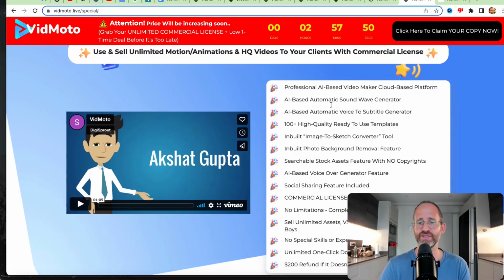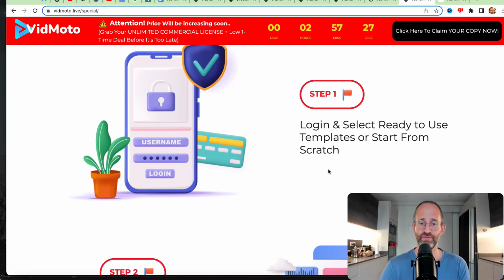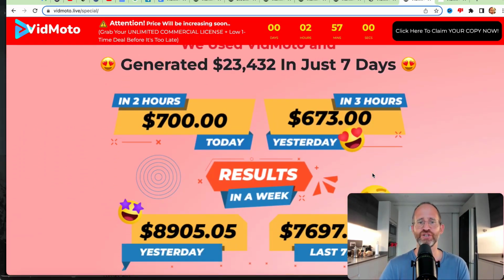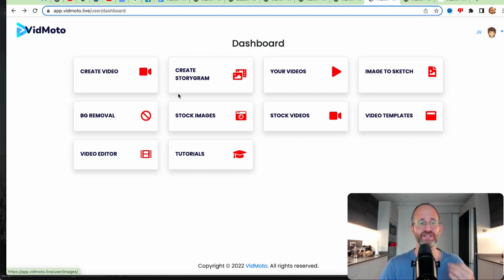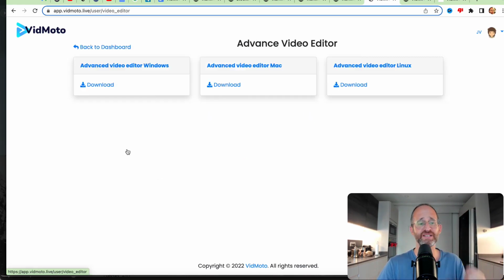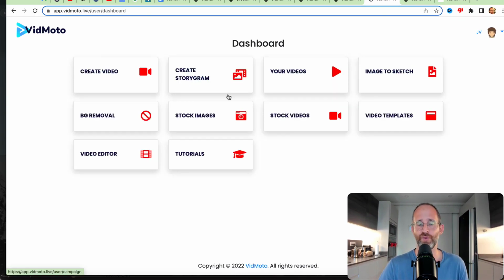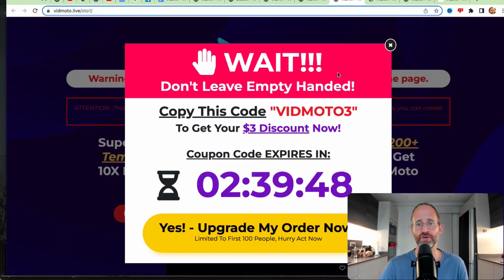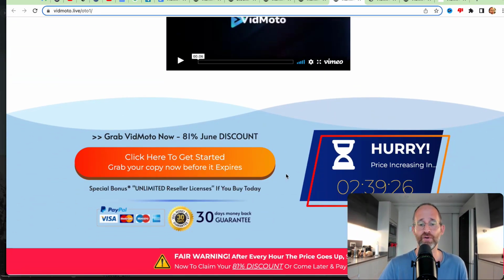VidMoto Review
Thank you for checking out my VidMoto review